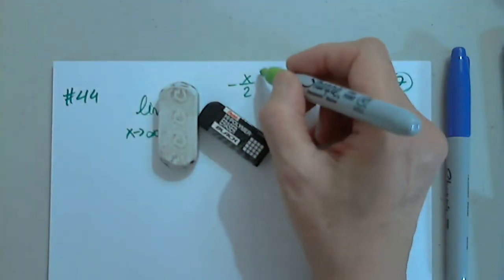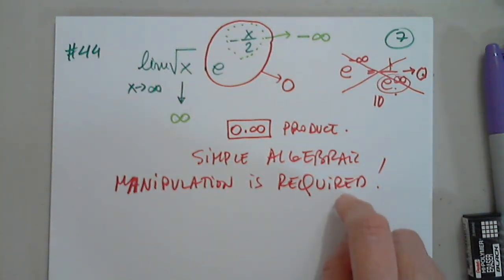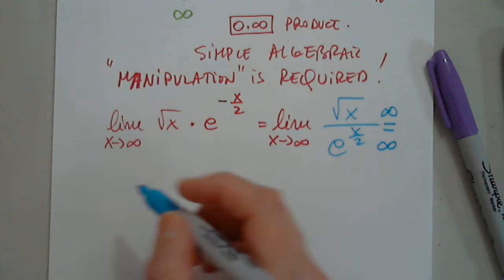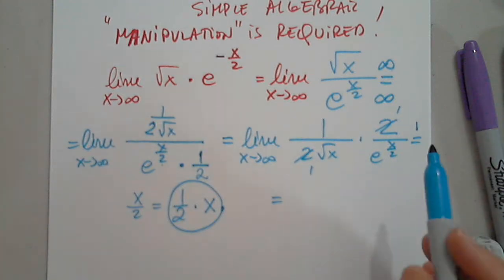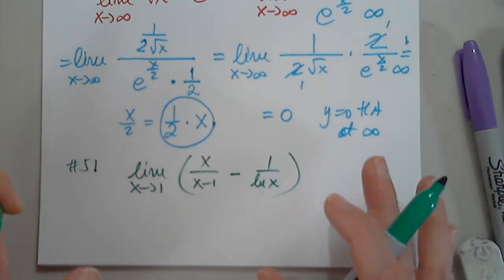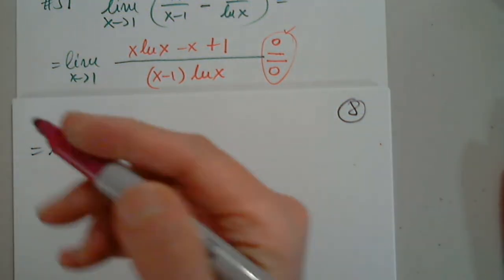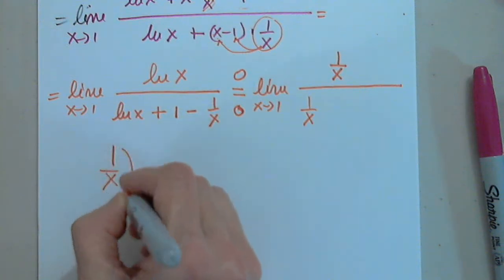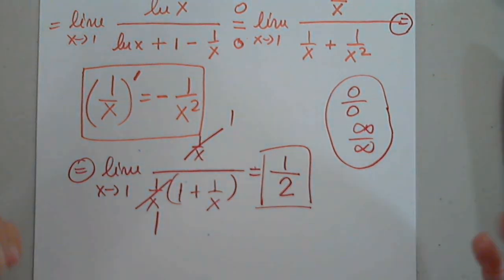MAT 191 SECTIONS 4.3 - 4.4 PART 4 NOVEMBER 3